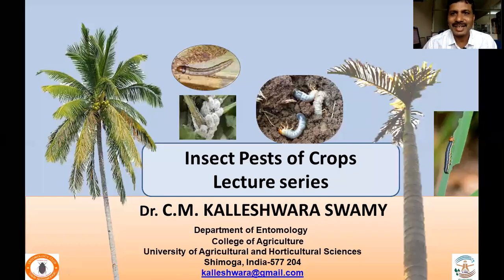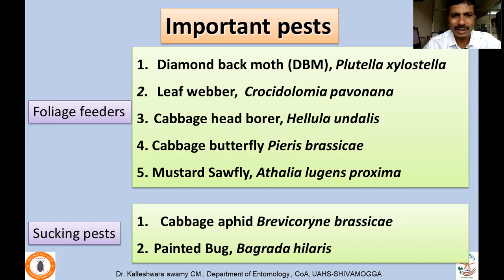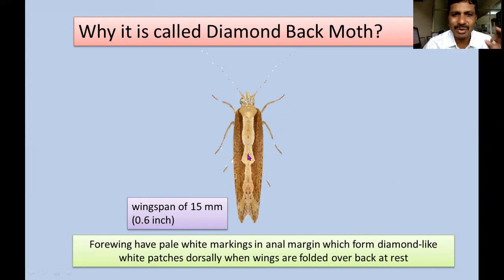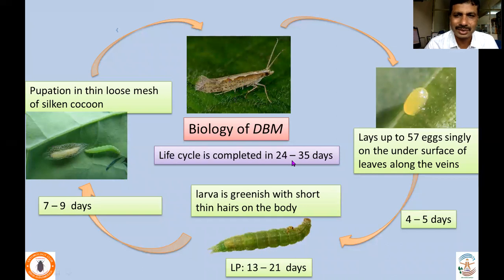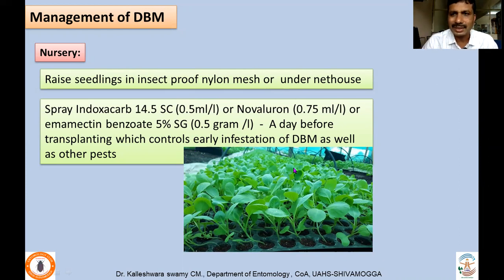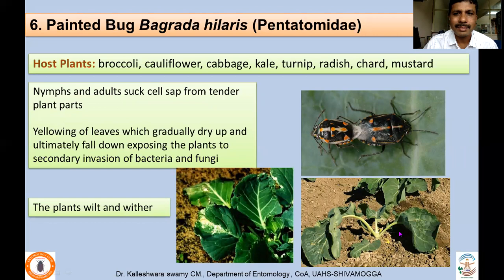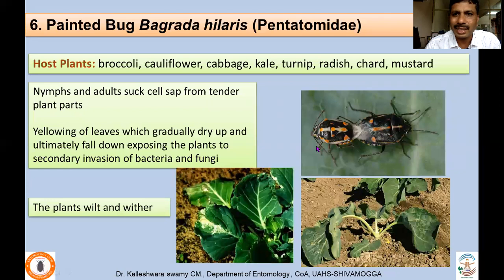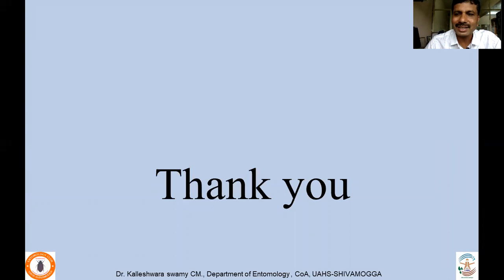Lecture Hort Pests 5 Pests of Cruciferous vegetables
Cruciferous crops are widely grown vegetables and have more or less same pest complex.  The crops are contenders for highest pesticide consumption rank among the agricultural crops and hence IPM is important.